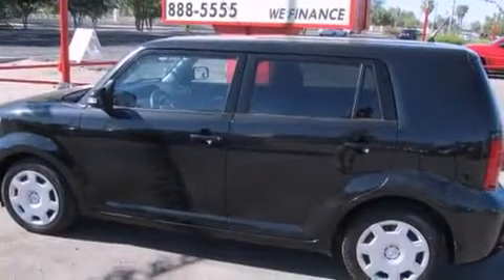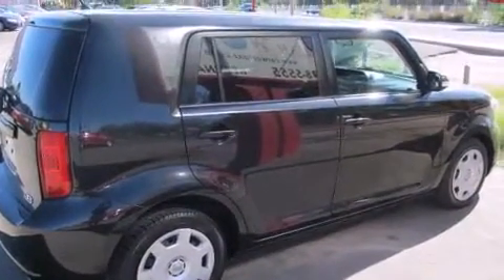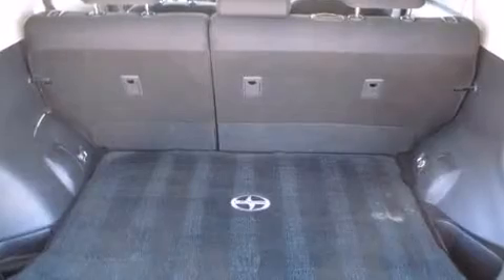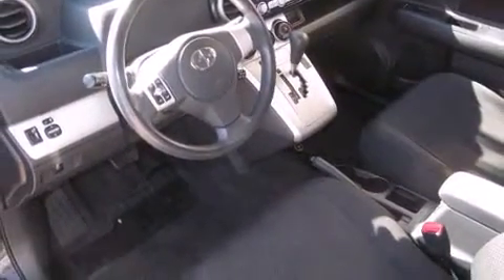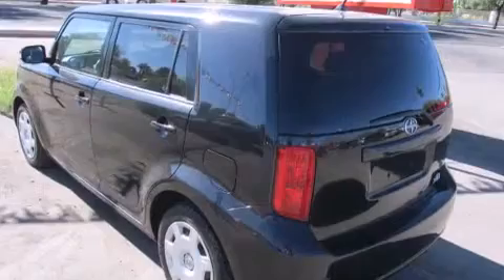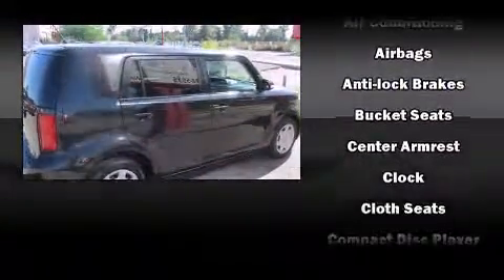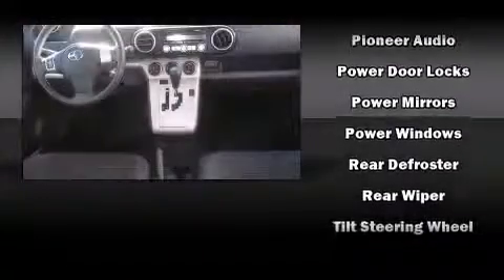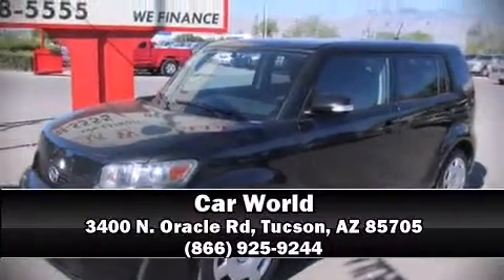2008 Scion xB in Tucson, AZ 85705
Car World
3400 N. Oracle Rd

Sensibility and practicality define the 2008 Scion xB. This 4 door, 5 passenger wagon is still under 75,000 miles! It features an automatic transmission, front-wheel drive, and a 2.4 liter 4 cylinder engine. Top features include front bucket seats, a rear window wiper, a tachometer, a trip computer, an outside temperature display, turn signal indicator mirrors, power windows, and remote keyless entry. Storage solutions are integrated throughout the interior, demonstrating thoughtful attention to detail. Premium sound drives 6 speakers, providing you and your passengers a sensational audio experience. Passenger security is always assured thanks to various safety features, such as: dual front impact airbags, front SIDE impact airbags, traction control, brake assist, and 4 wheel disc brakes with ABS. Electronic stability control ensures solid grip atop the road surface, no matter how challenging the driving conditions. Our sales reps are knowledgeable and professional. We'd be happy to answer any questions that you may have. Come on in and take a test drive!